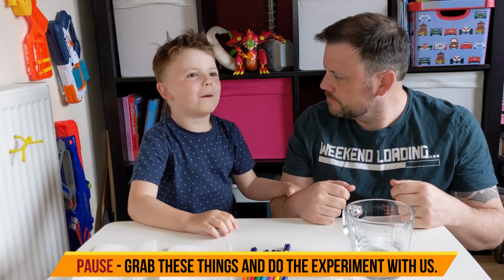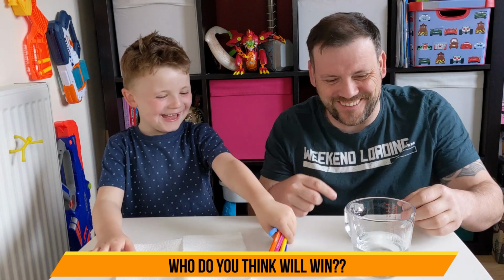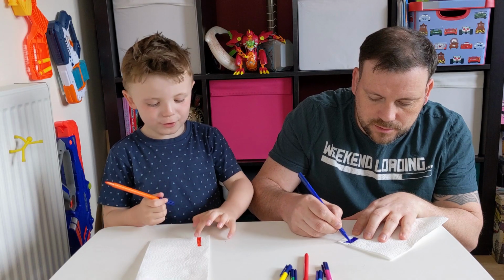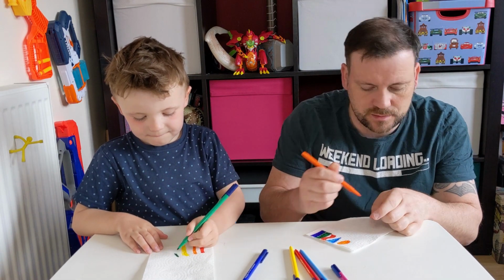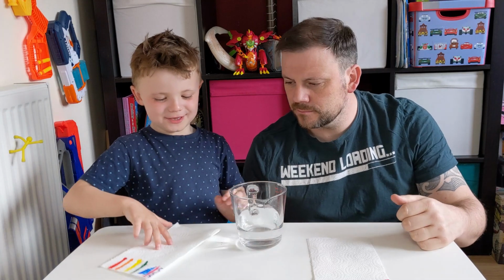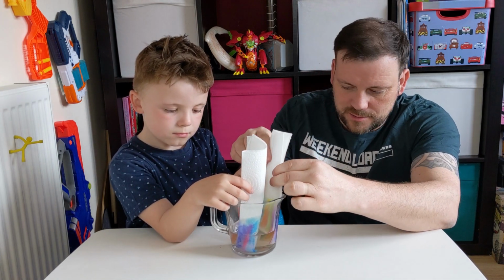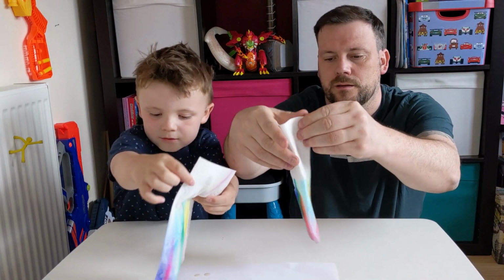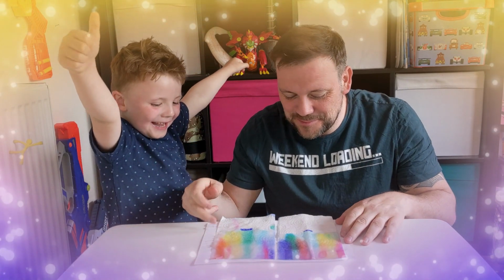Making RAINBOWS at home | Crafts for kids!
Making RAINBOWS at home! We love crafts for kids - We had a science experiment for kids sent in by a subscriber and Hadley's school, thanks :0). As well as awesome crafts for Kids, we do something a little different outside NERF BATTLES!! But who won?

Video time code (Click them to skip to that part of the video)
00:37 - What's today's Experiment?
00:55 - What do you need?
02:12 - Getting started.
05:34 - What's the Super Simple Science.
08:07 - Garden time (Nerf Battle Royal)!
09:57 - Super Simple Stuff NEWS.
10:59 - Enjoy the video?
12:21 - OUTTAKES!!!

About Super Simple Stuff:
           Hadley LOVES reading and finding out cool facts about the world, and doing science experiments for kids. Using every-day items we can do some amazing and sometimes messy science experiments from home.

We started doing these crazy and quick science experiments and had some great fun. Hadley told me he wanted to be a TV presenter like 'Ant and Dec' so I set up Super Simple Stuff to do easy science and allow him (and myself) to learn the skills behind the scenes as well as working in front of the camera.

We love doing Super Simple Stuff and hope you love watching it.